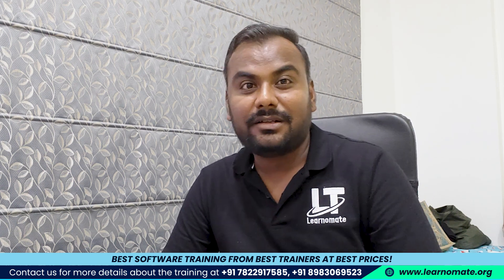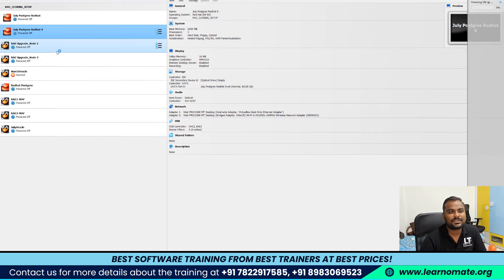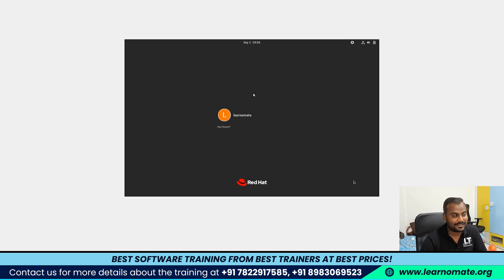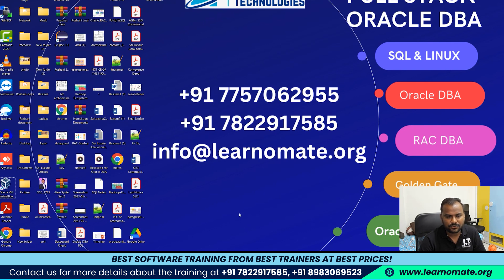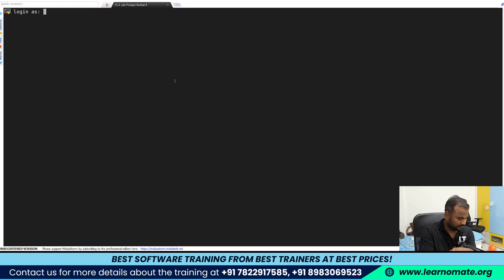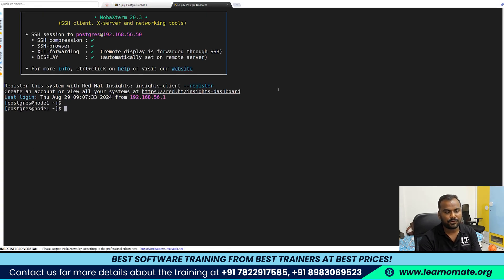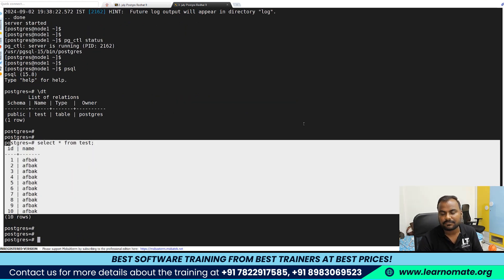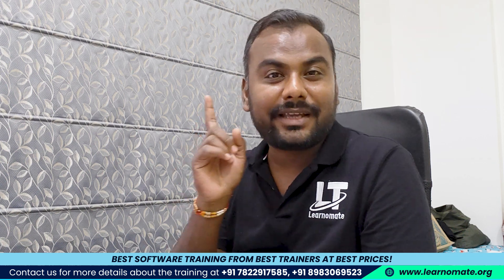How to Learn PostgreSQL: Roadmap to Building a Career in PostgreSQL | Latest Software Installation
In this video, Ankush Sir provides a comprehensive guide on how to learn PostgreSQL, outlining the essential steps to build a successful career in this powerful database technology. He covers everything from understanding the fundamentals to installing the latest software on your laptop. Whether you're a beginner or looking to advance your skills, this video will help you navigate your journey with PostgreSQL.